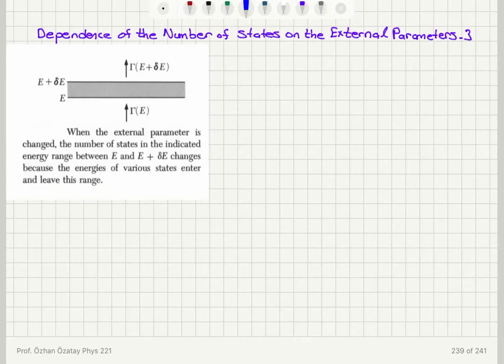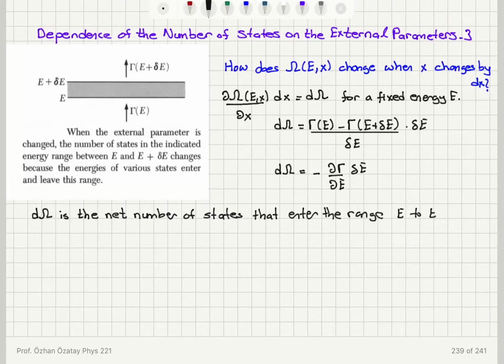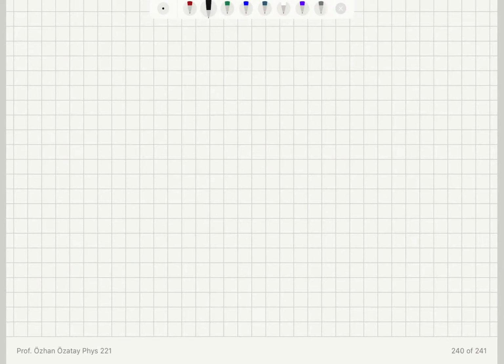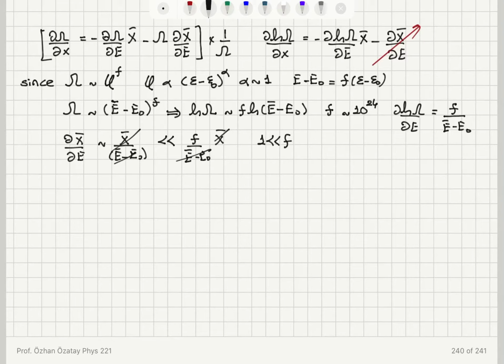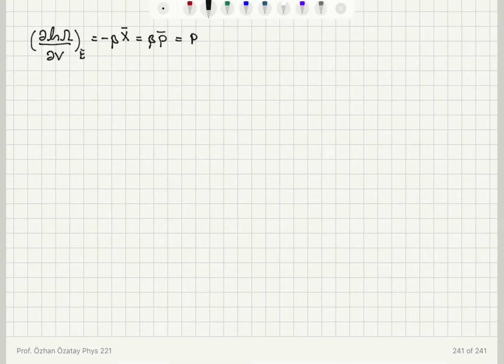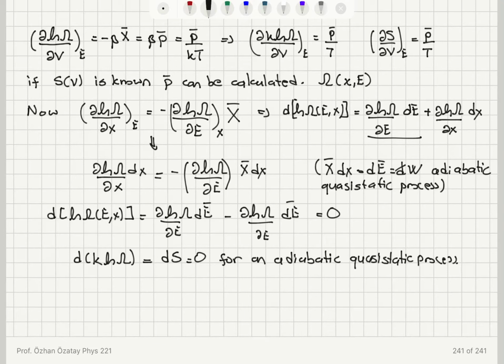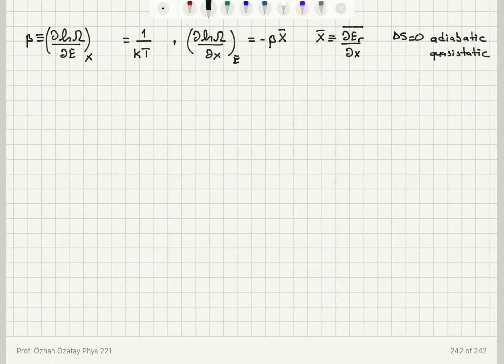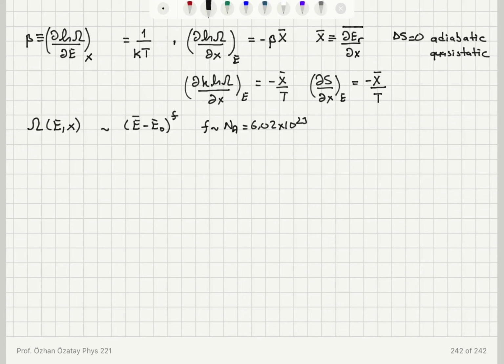Week 9-11 Dependence of the Number of States on the External Parameters-3